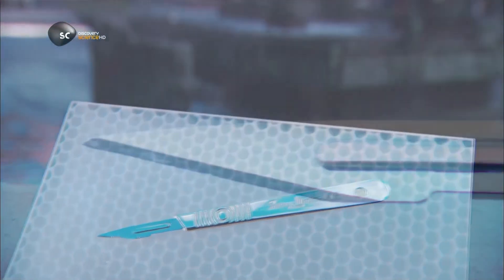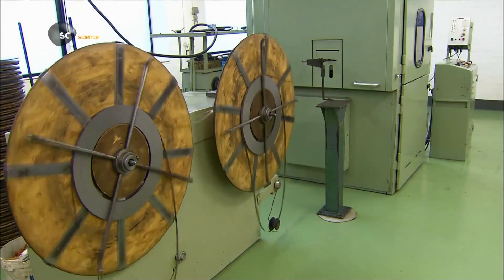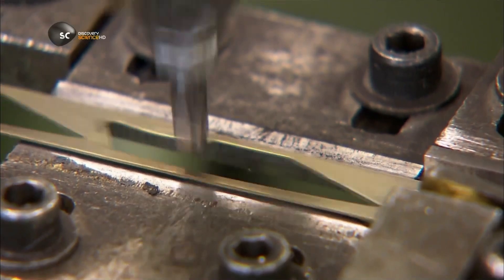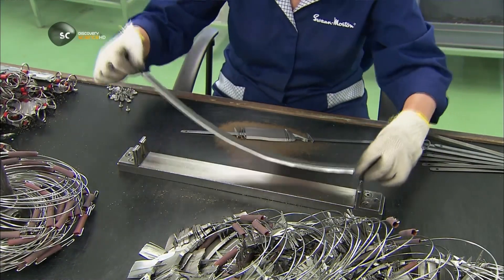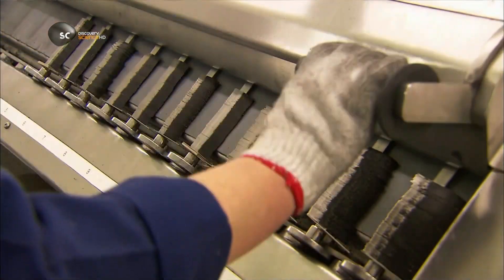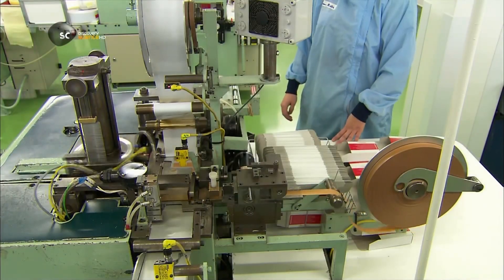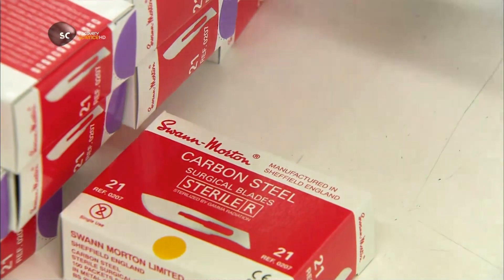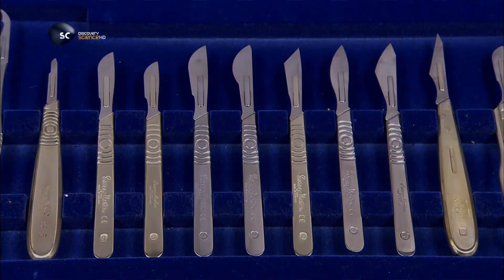How It's Made Scalpels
In this video you will learn the manufacturing process Scalpels